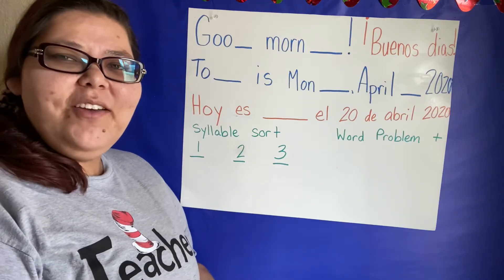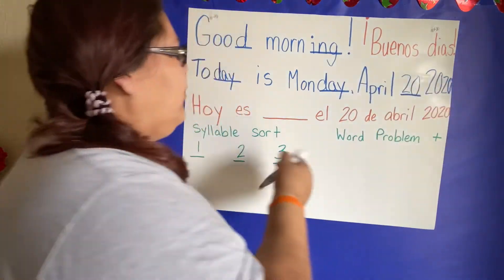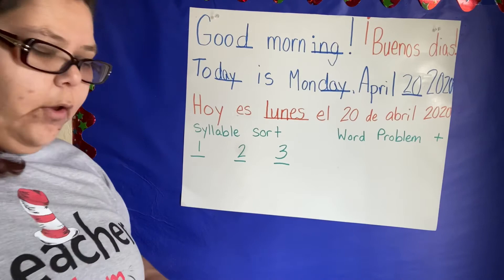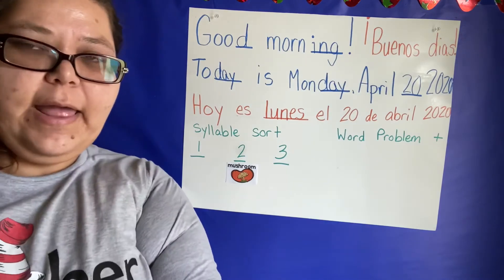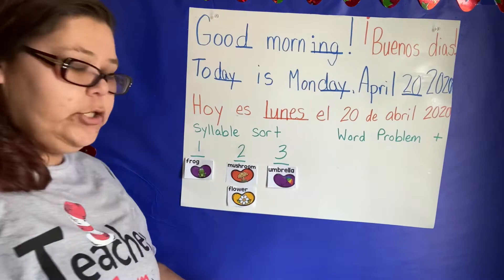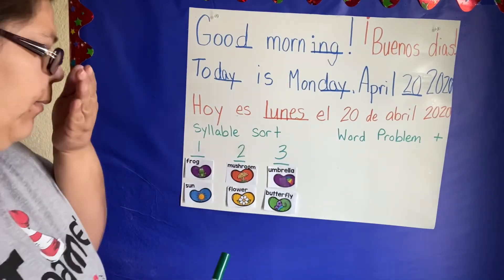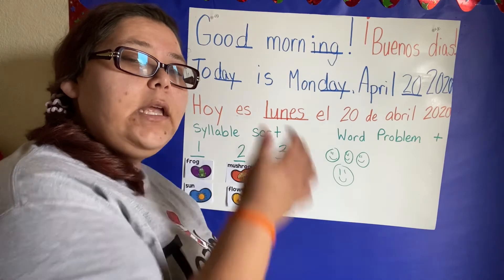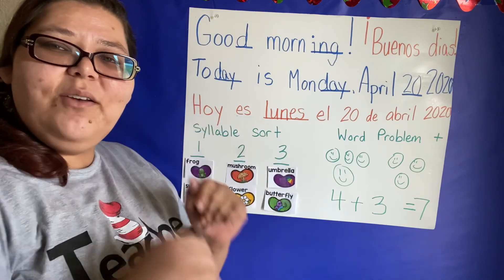April 17, 2020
Monday Morning Meeting April 20